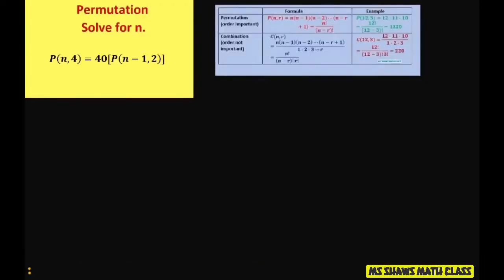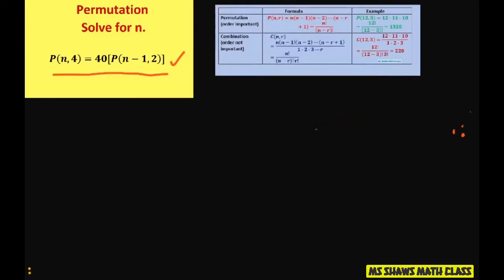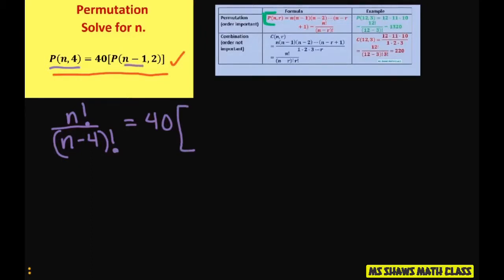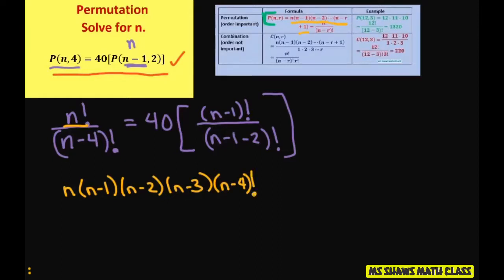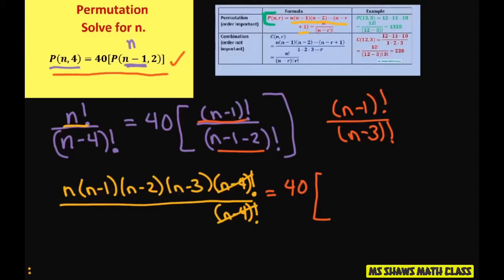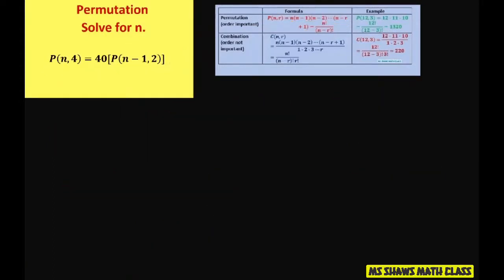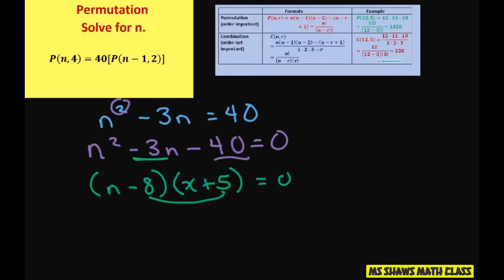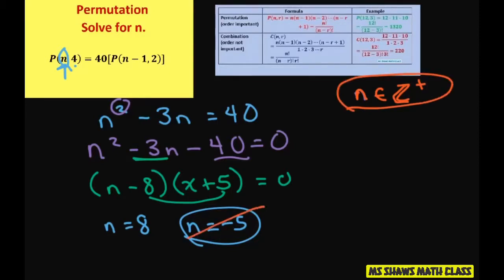Permutation. Solve for n. P(n, 4) = 40[P(n-1, 2)]